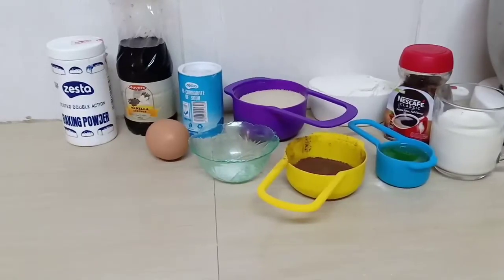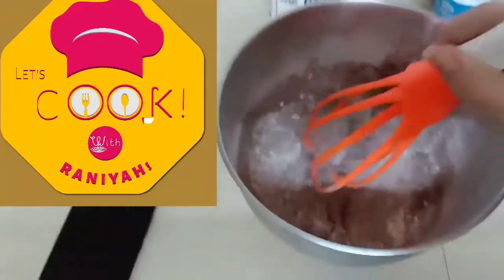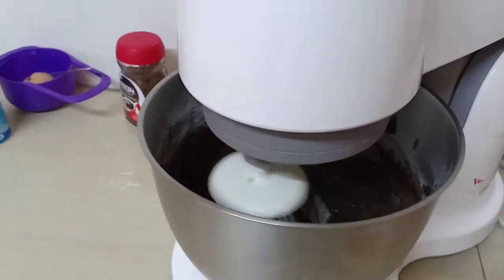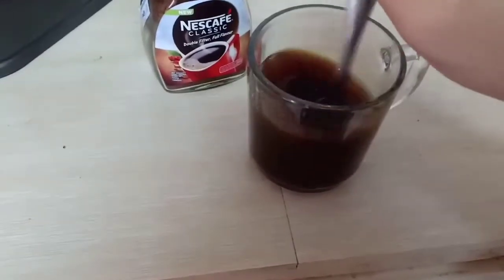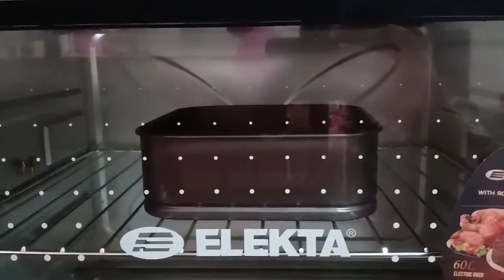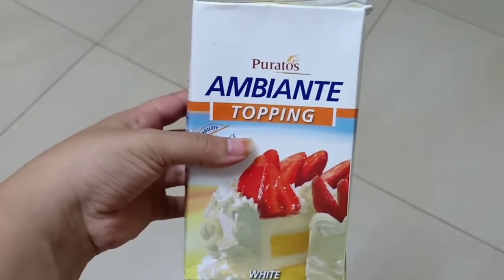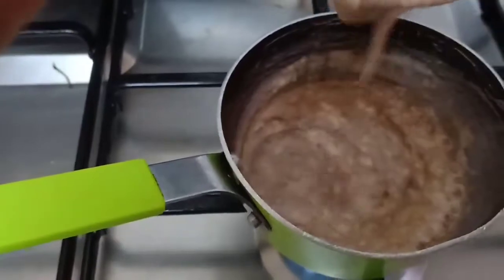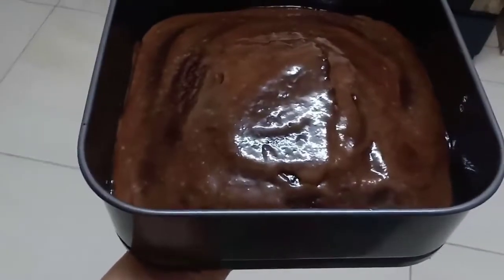THE MOST MOIST CHOCOLATE CAKE RECIPE + QUICK AND EASY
Heyy guys welcome back for some chocolate  goodness..im not a baker I just try out recipes😂
For the cake:
1  cup flour
1  cup sugar
1/2 cup milk
1/3 cup oil
1/2 cup coacoa powder

1 tsp baking powder
1/3 tsp baking soda
Vanilla essence
1/2  cup hot water mix with 1/2 coffee powder.